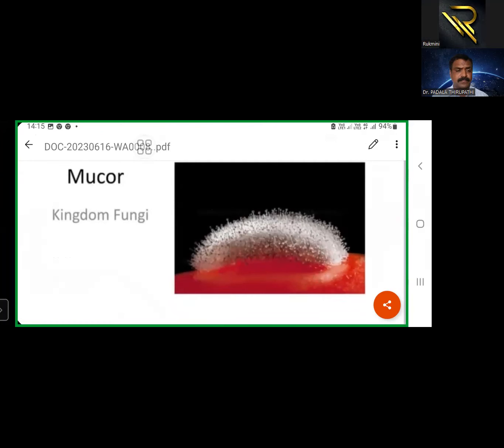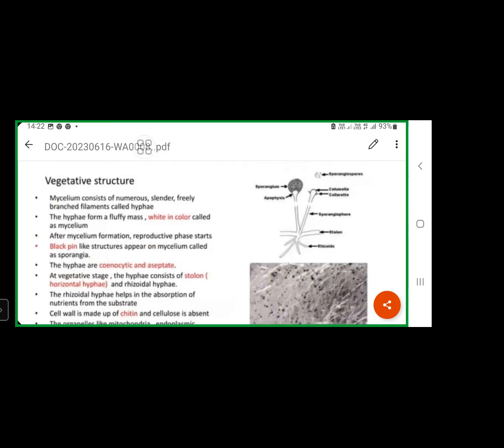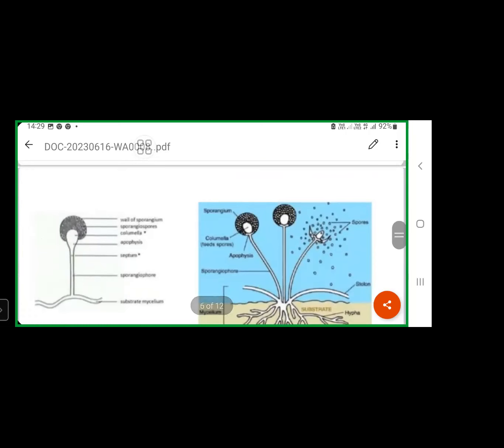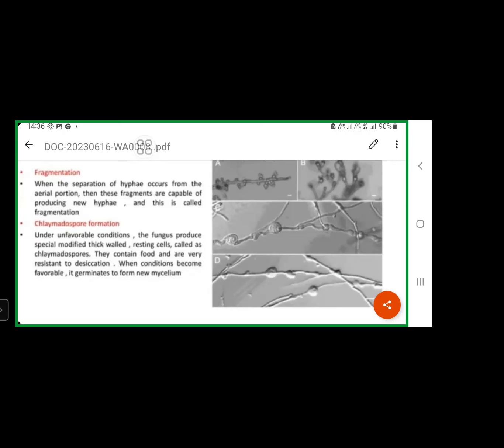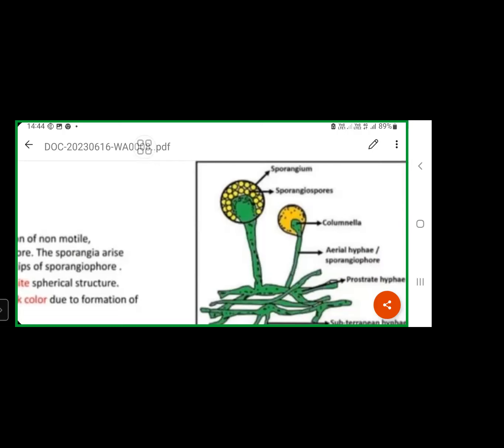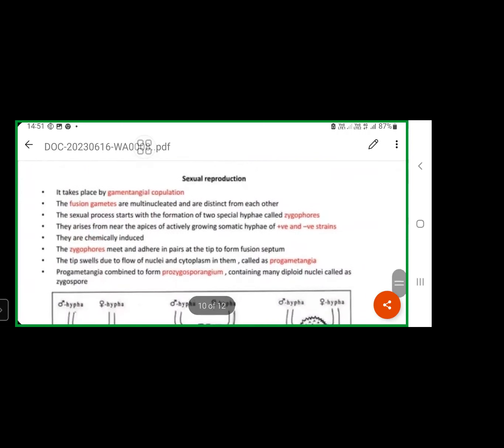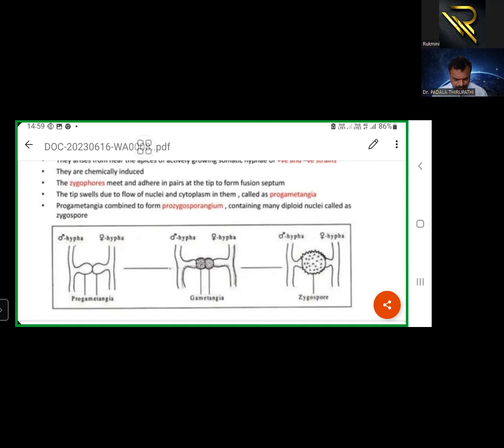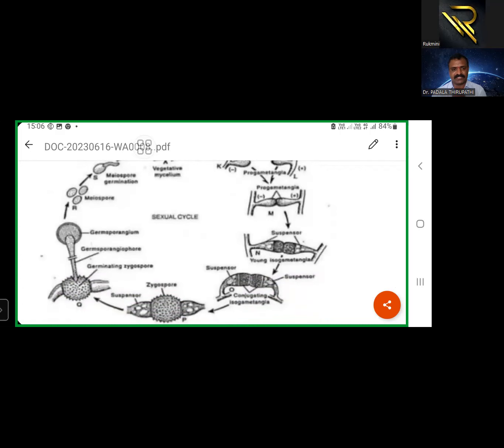JL/DL / CPGET-2023-BOTANY FREE ONLINE-MYCHOLOGY -MUCOR LIFE CYCLE - DR.B.RUKMINI DEVI, GDC NARSAPUR